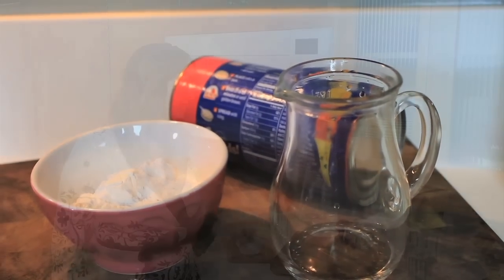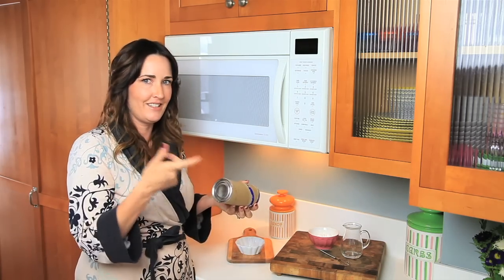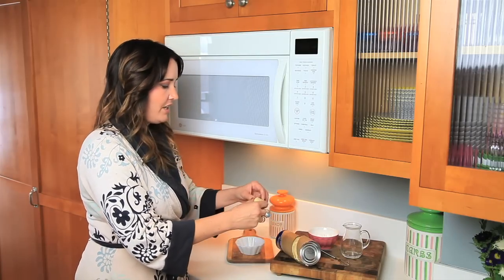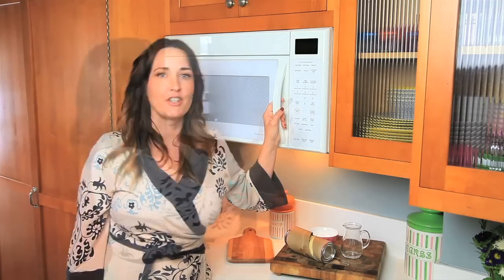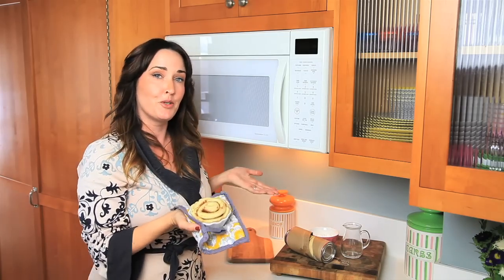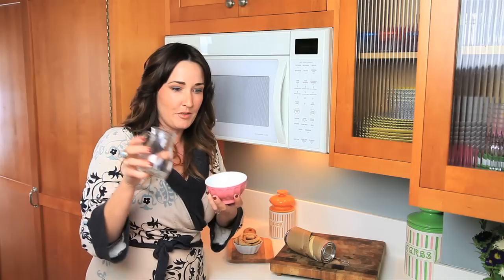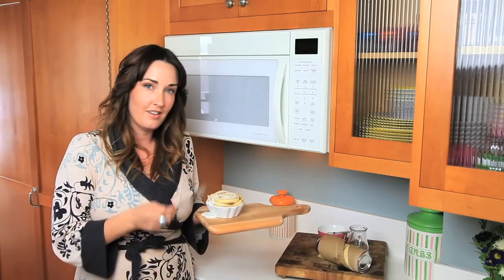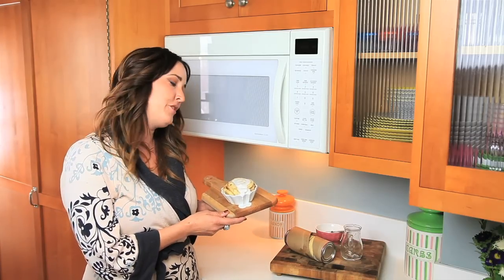Microwave Single Serve Cinnamon Roll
Next up on Jaime's Lazy Late Night Cooking Corner, satisfy your sweet tooth with a microwave cinnamon roll just for you. Plus, some quick and easy frosting to top it off!

Camera Operator: Matt Schleicher